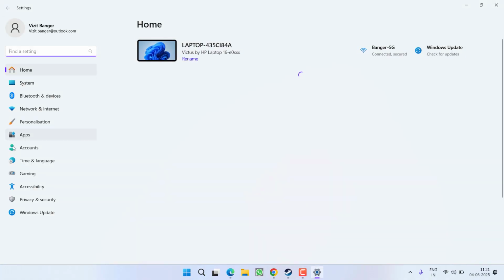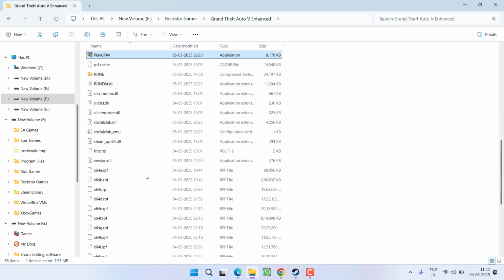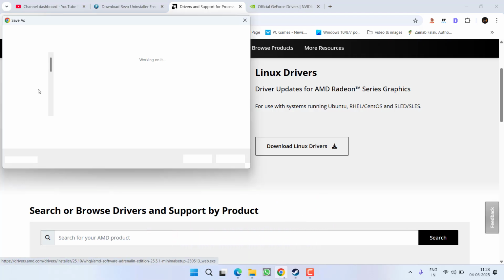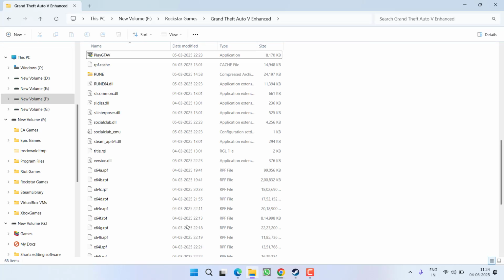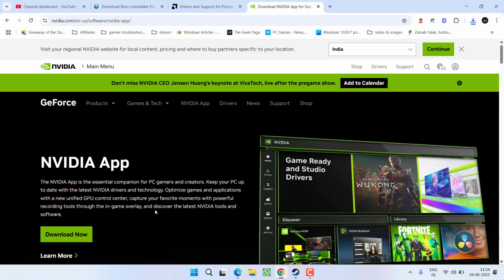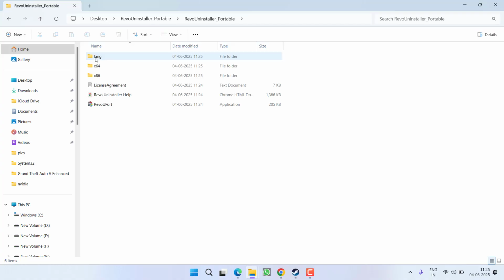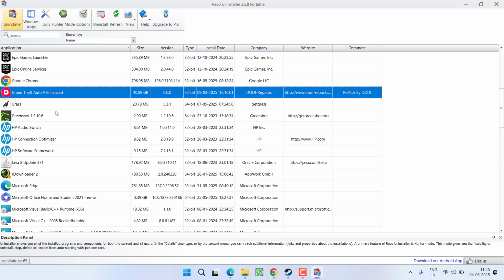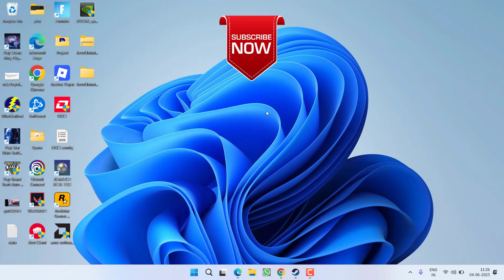GTA V ERR SYS SYSREQ GPU your video card does not meet the system requirement to play the game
While launching gta 5 legacy or enhanced users are getting error "your video card does not meet the system requirement to run the game" even if the gpu is capable of running the game
so this video is all about fixing this partiular issue in gta 5

00:00 Introduction
00:14 Method 1 by updating windows and using the exe file
00:55 Method 2 by deleting the problematic file and updating drivers
01:52 Method 3 by clean install of the game